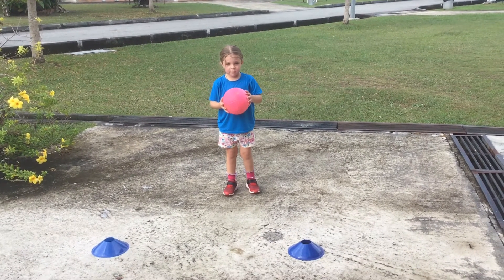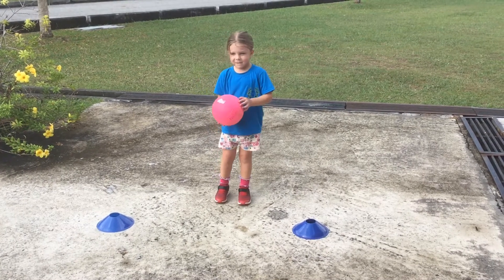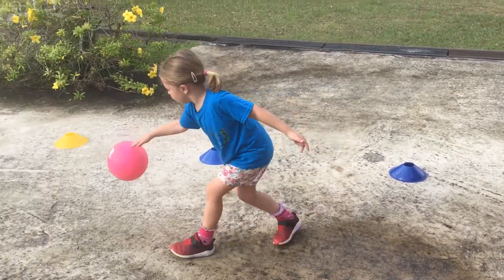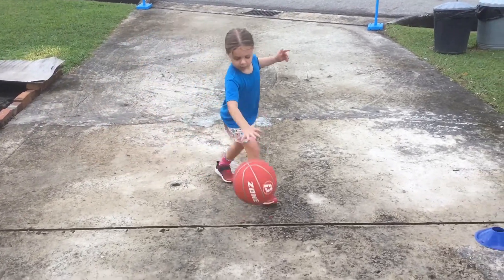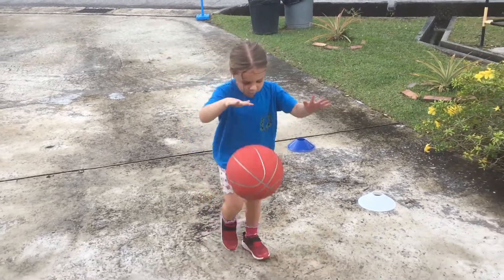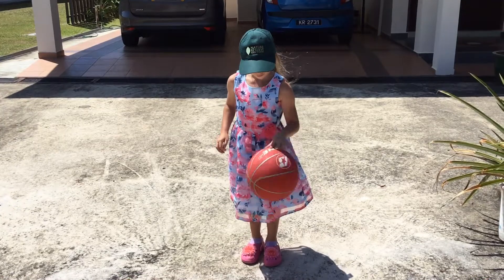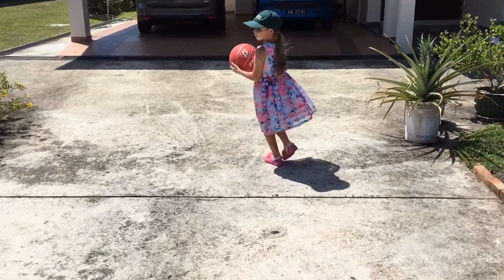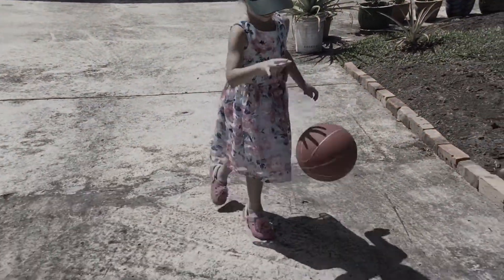Movement from home - dribbling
Children at home need to be physical - it is natural for them to be energetic and move! While at home this series of videos (Movement from home) can assist children to master the building blocks of movement - the fundamental movement skills (FMS). This video covers 'bouncing/dribbling with hands' - assisting in optimising child wellbeing.